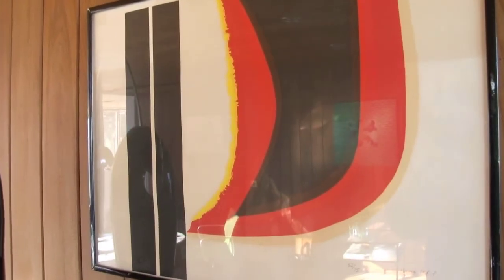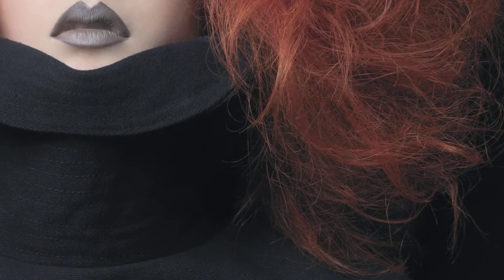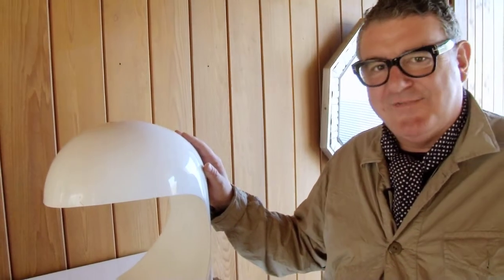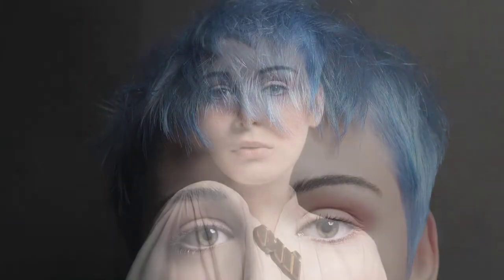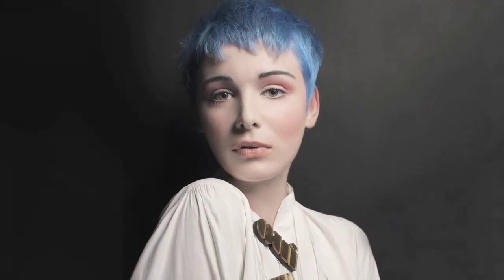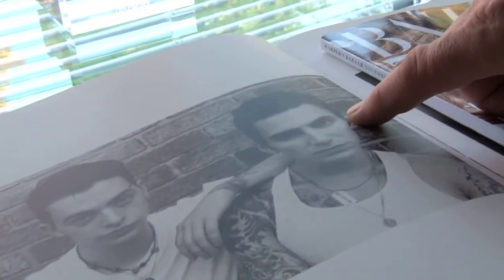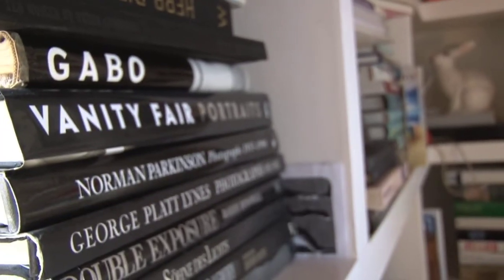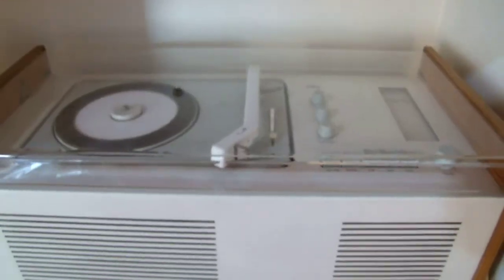Tim Hartley - Hairdressing Icons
In this exclusive interview we are invited to the home of Hairdressing Icon Tim Hartley to get a sneak peak into the many sources of inspiration for his work.

Tim shows us how his his boutique collection of paintings, furniture, records and books act as a multitude of muses from which he draws creative energy.